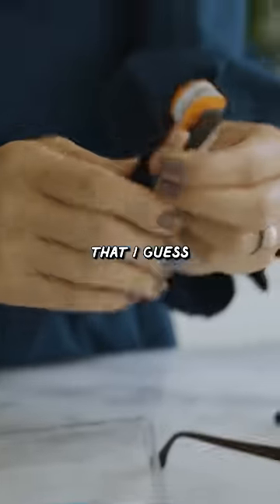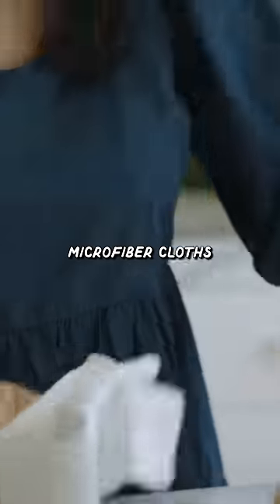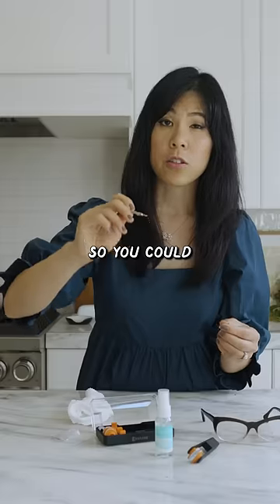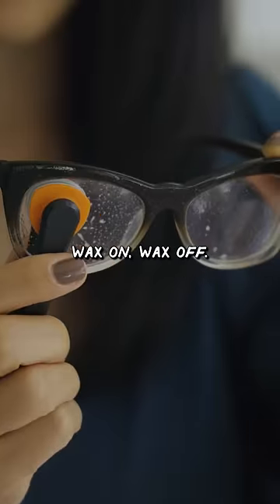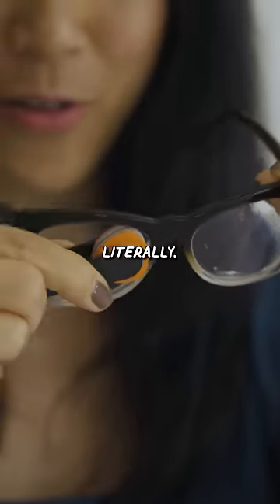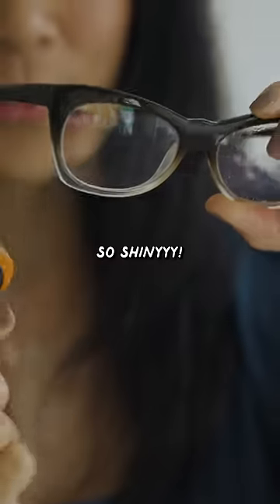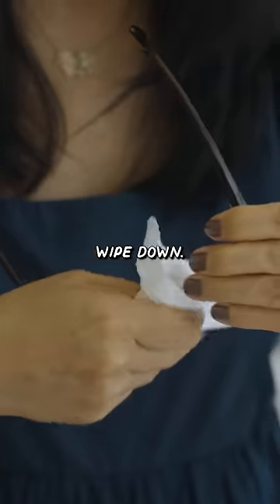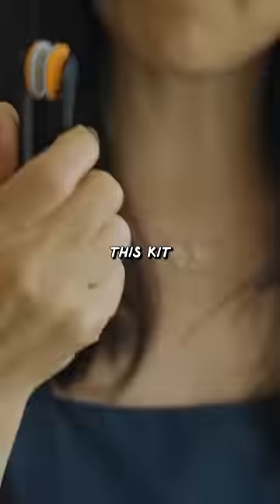Rating an All-in-One Glasses Cleaner Kit from Amazon!